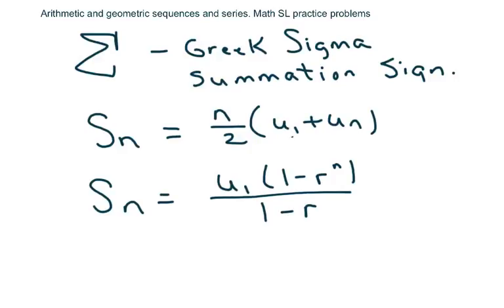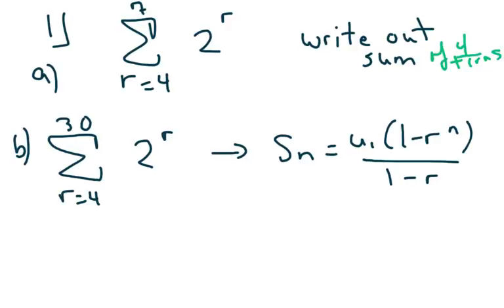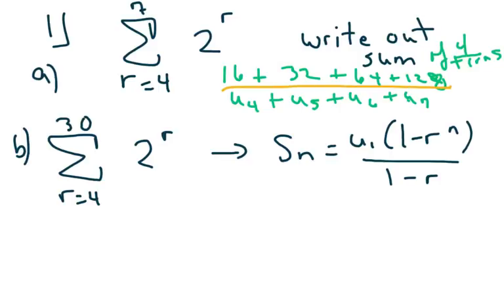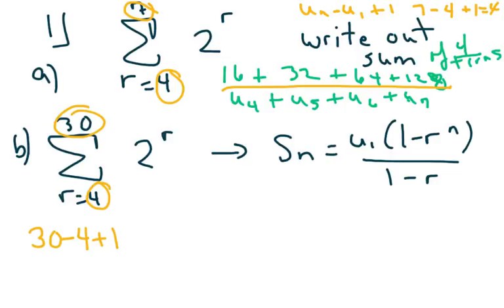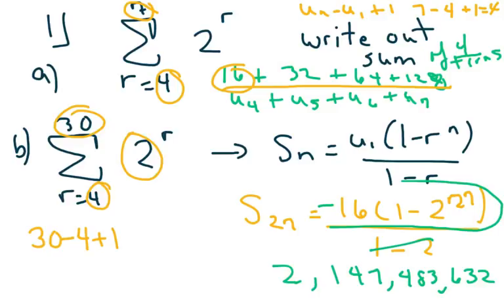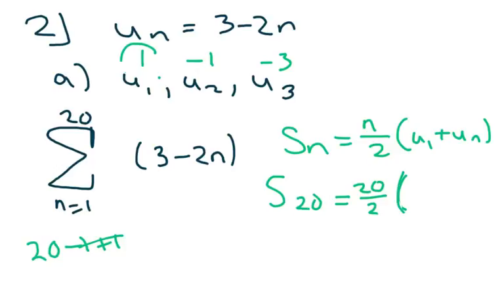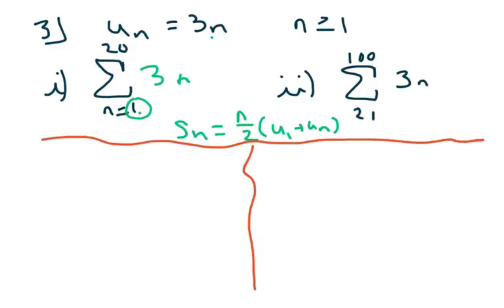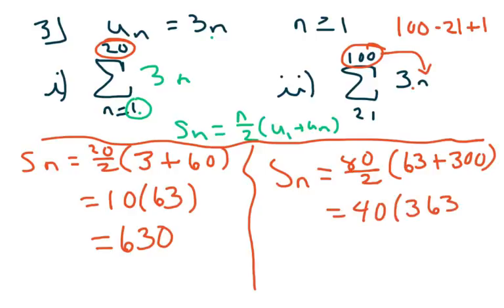Arithmetic and geometric series. Summation notation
Math SL PRACTICE PROBLEMS